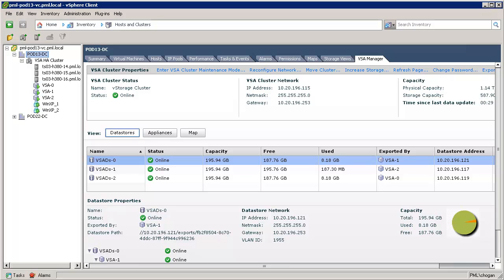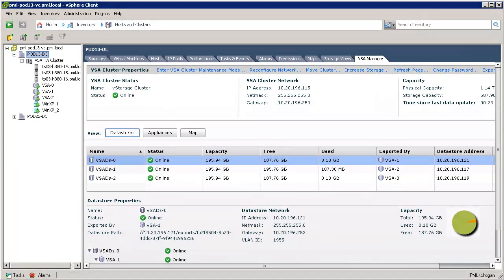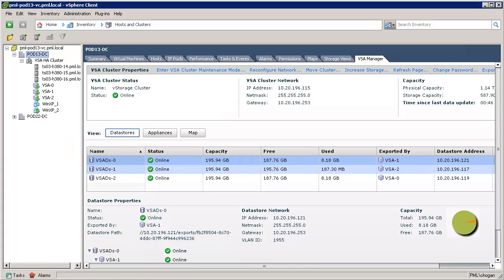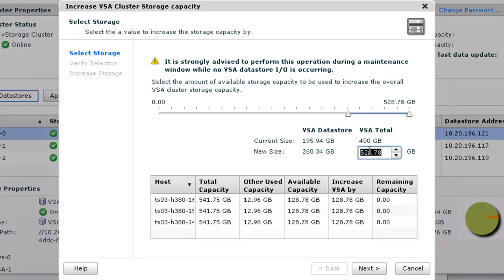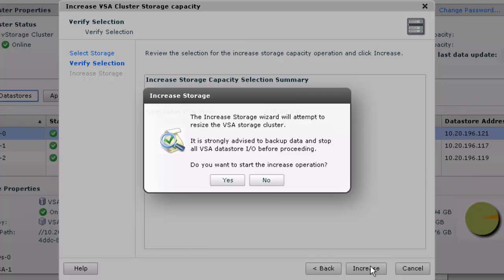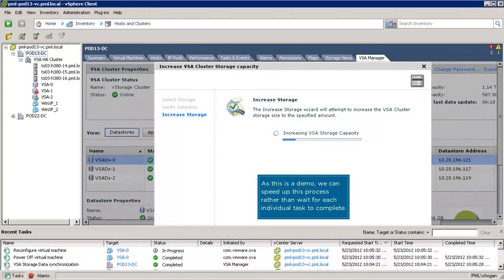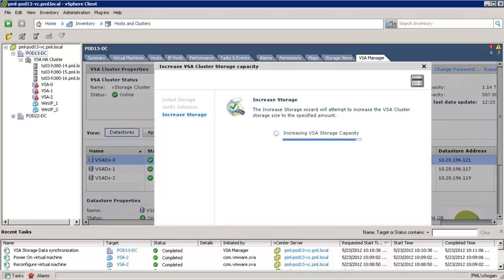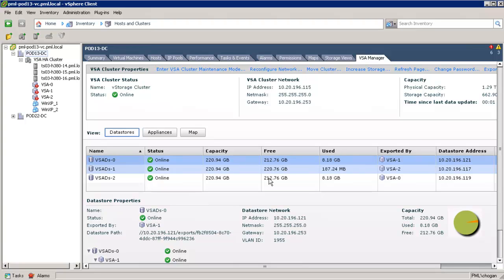VMware vSphere 5.1 Storage Appliance (VSA) - Growing Storage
-- Covers adding additional storage capacity to a running VSA Storage Cluster. Learn about the new vCloud Suite